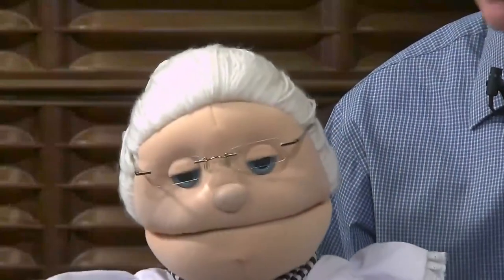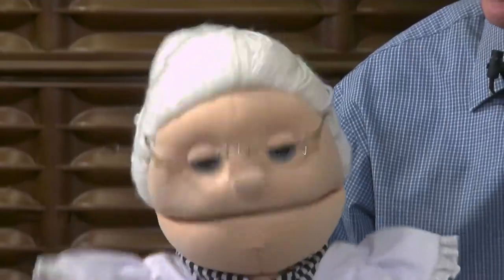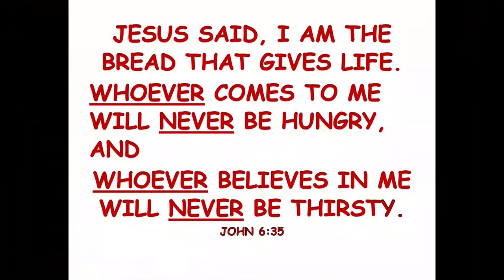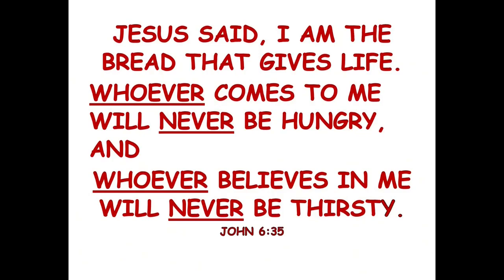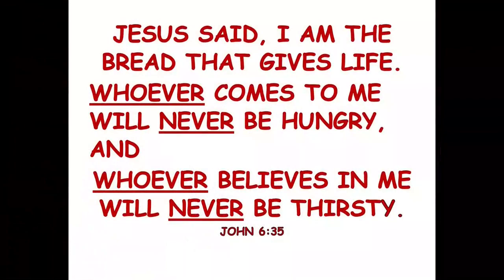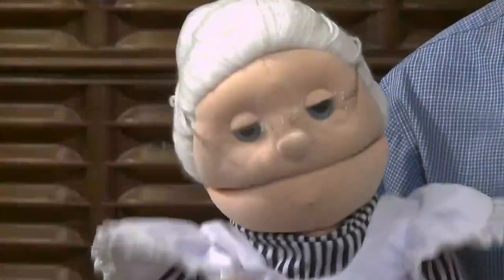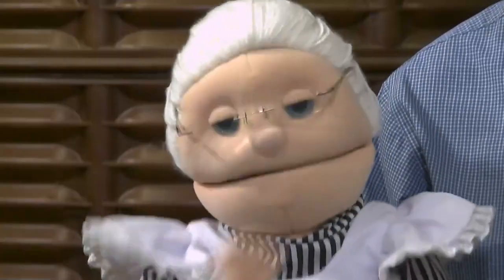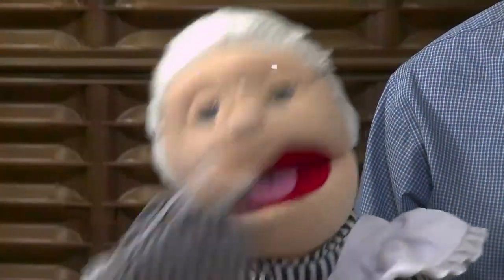Sonny & Friends - I am the Bread of Life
As he became involved in the community, he found WCTV. The city of Wadsworth has a local TV station, WCTV, that invites local residents to contribute to the programming. Sonny and Friends is produced at the studios of Wadsworth TV in Wadsworth, Ohio.

In 2022, Gary began recording episodes of Sonny & Friends a Christian ventriloquism
show at the WCTV studio twice a month. These episodes feature many different characters. Gary is the voice behind Sonny, Sparky, Bart, Grandma, Sandy, and his newest puppet, Spunky. While he started ventriloquism with just one puppet, many others joined the family over the years. In 2004, he purchased Sonny, a boy with orange hair and a shirt that declared, "Basketball is my life." This delighted his first grandson who was just 2 years old at the time. Later other characters came along to create the Sonny and Friends crew!

Just like he shared with the children at church each week in South Dakota, Gary enjoys connecting with kids through Sonny & Friends to talk about situations and problems that always find a solution in the Bible today.

WCTV
619 School Dr. Wadsworth, OH 44281